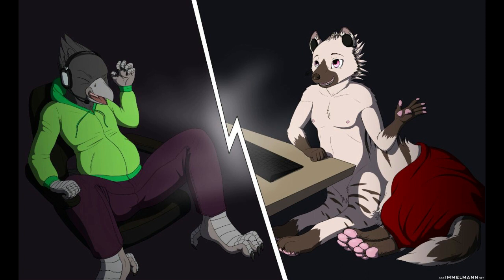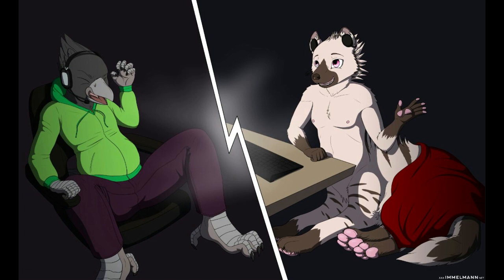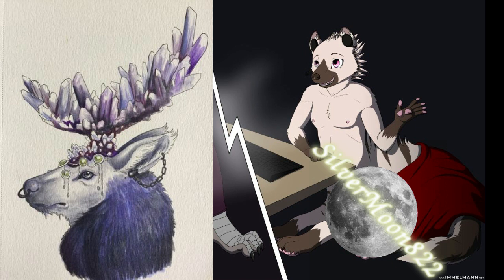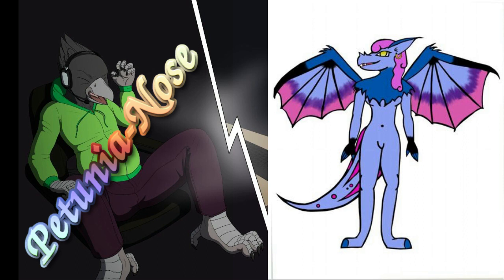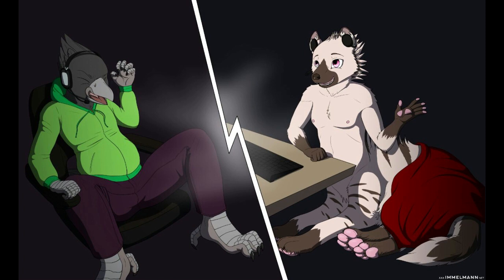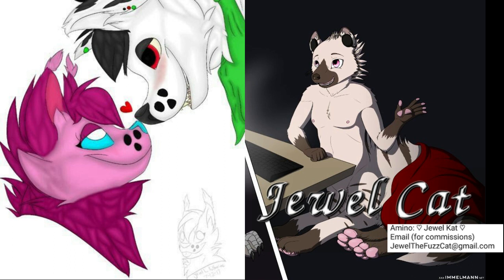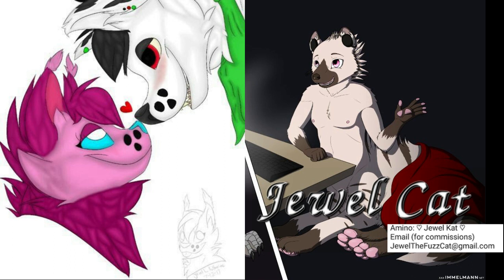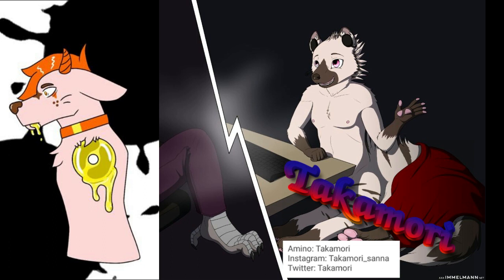Cute & Gory | Furry Art Reviews | Part 2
We have a new grouping of 5 pictures to review and two new artists to the series!